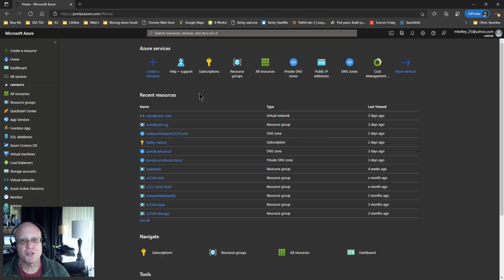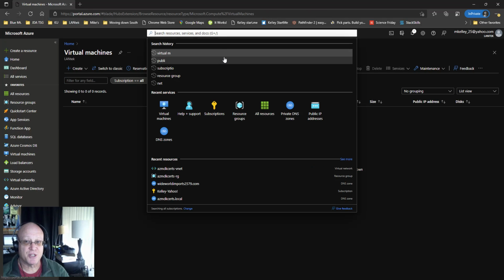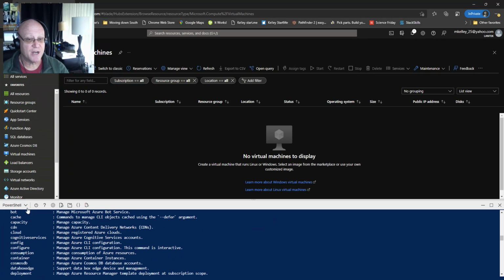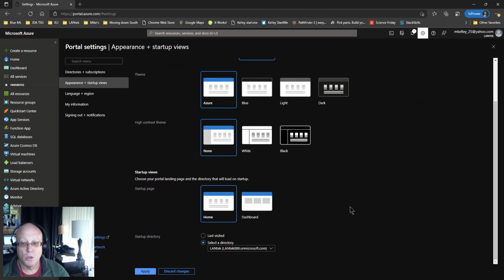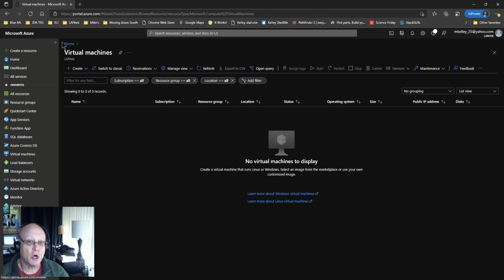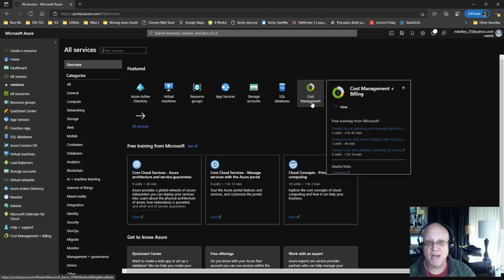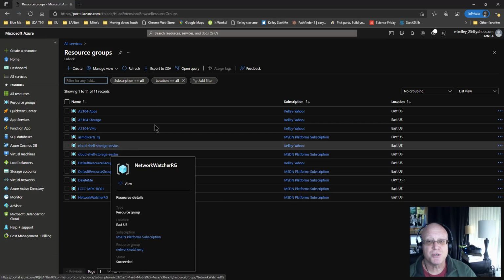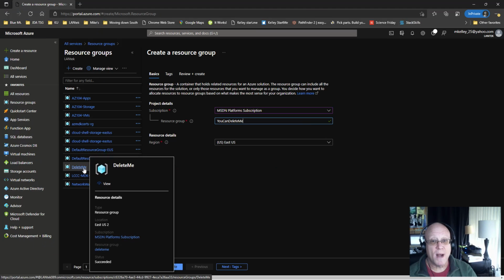Module 01, demo 02 overview of portal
An overview of the Azure Portal and navigation